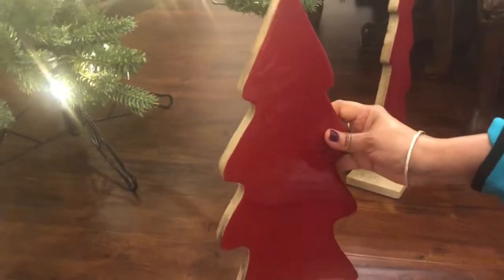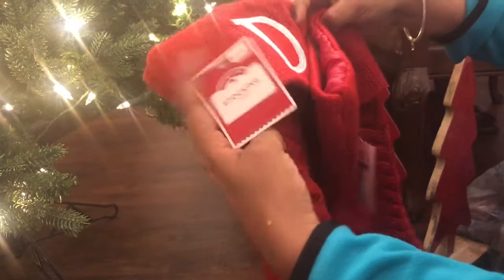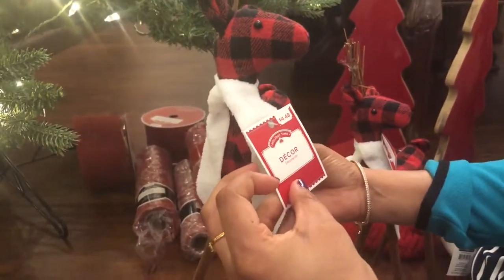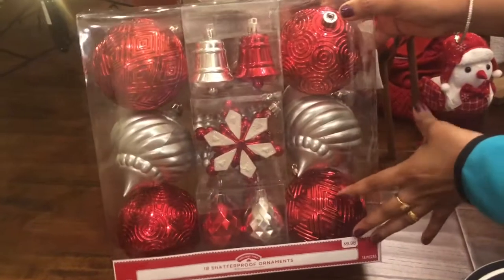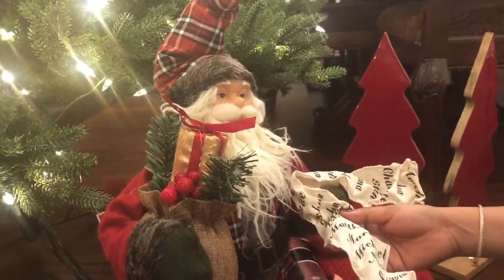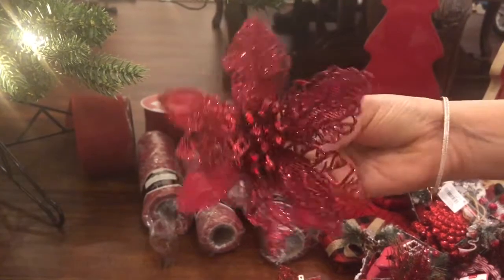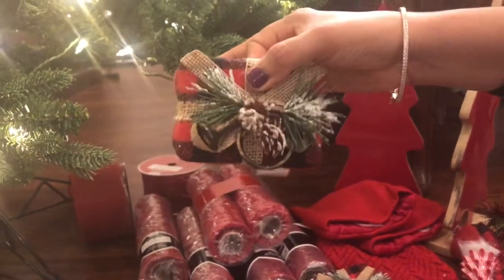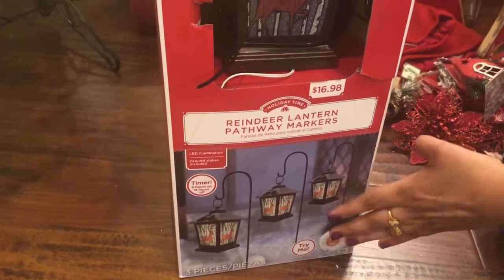Haul# Christmas decoration Haul # holiday season